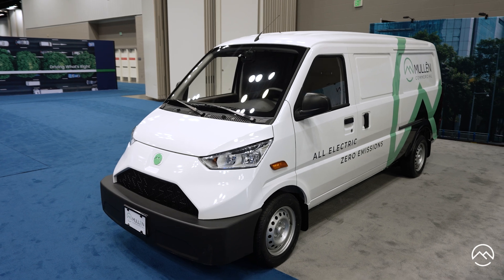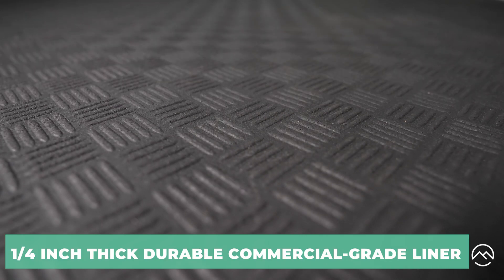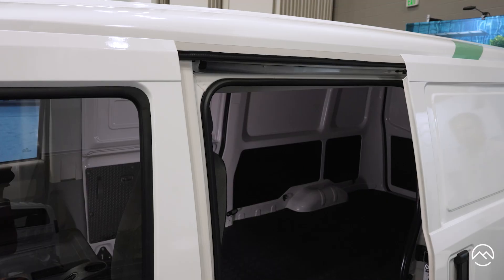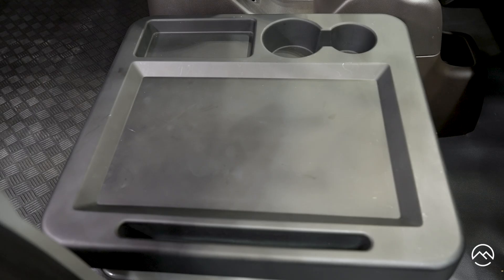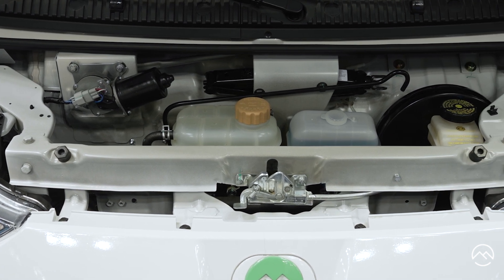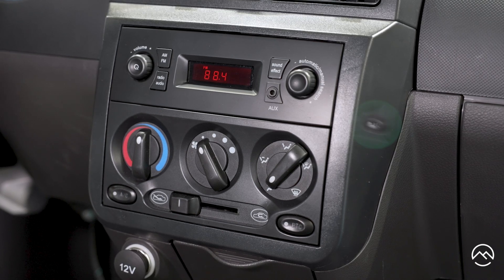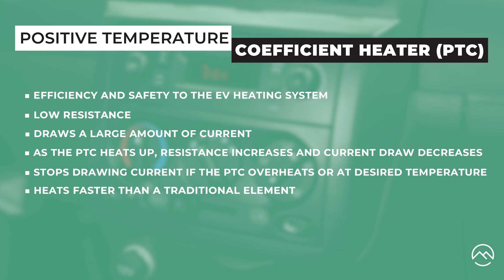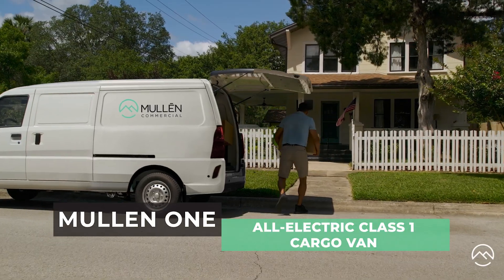The Mullen ONE, Class 1 EV Urban Delivery Cargo Van Walk-through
The Mullen ONE is a class 1 commercial electric vehicle, the first of its kind in the U.S. market. This cargo van was designed to effortlessly navigate through narrow urban streets and residential roads, all while delivering exceptional payload and cargo space.
Follow along and learn about all the impressive features the Mullen ONE offers to elevate your fleet’s efficiency and sustainability.
Transform your fleet today! For more information on the Mullen ONE,